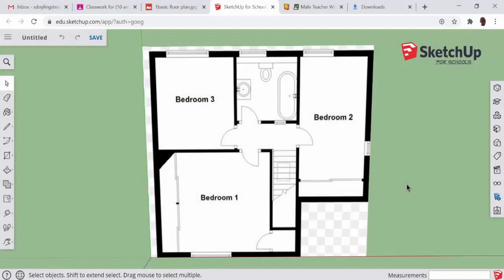Creating the perimeter of a floor plan using Google Sketchup for Schools.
In this video you will learn how to create the outer wall of a floor plan using Google Sketchup for Classrooms.